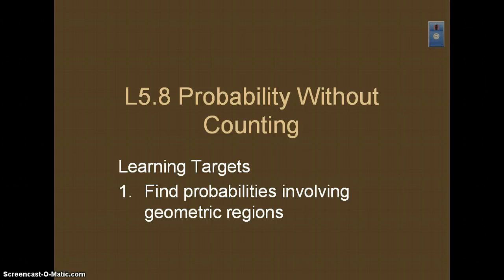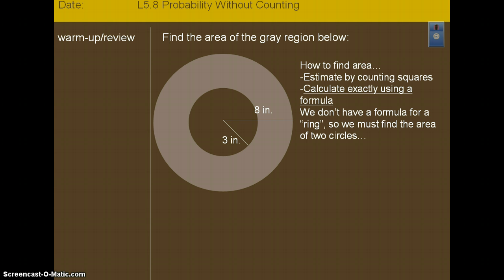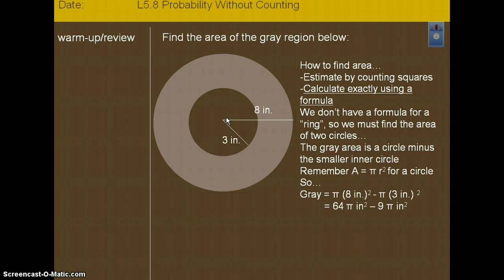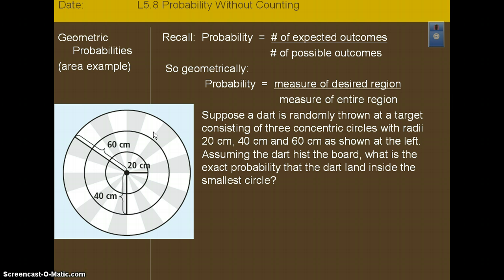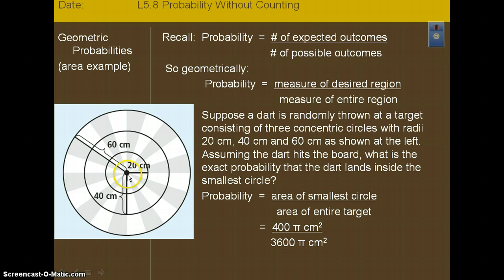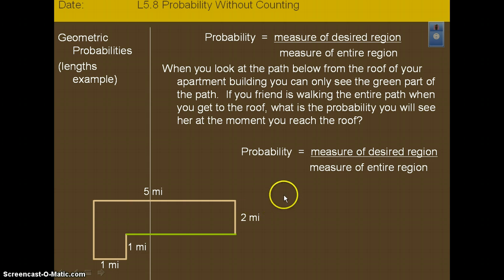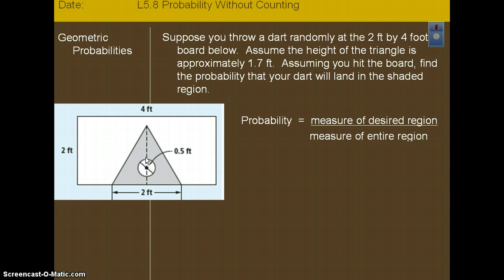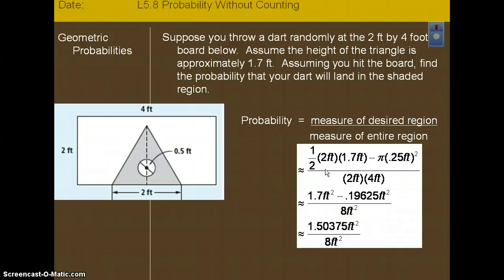Algebra 5.8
Probability Without Counting